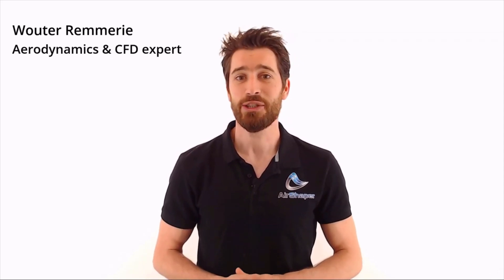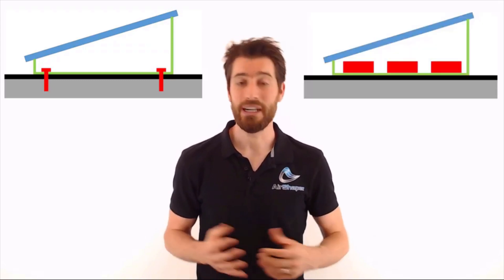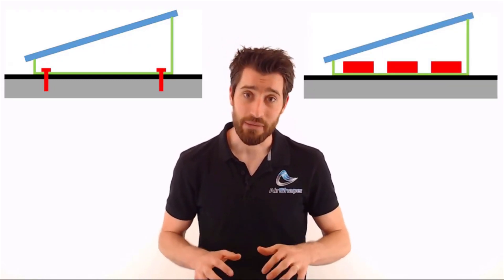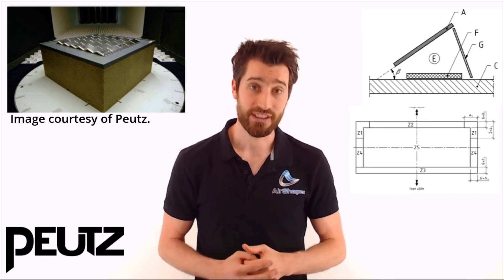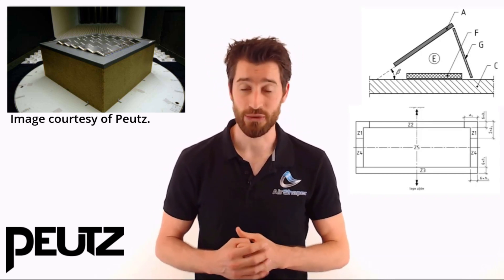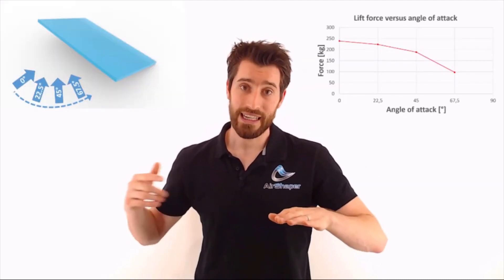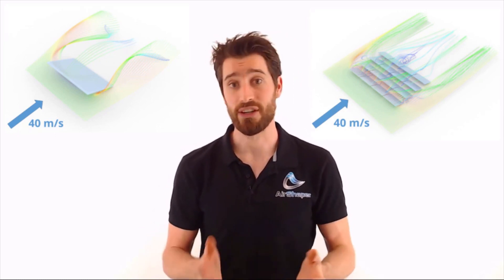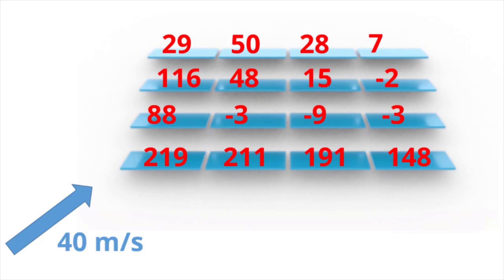Renewable Energy - Solar Panels Can... Fly?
Let’s focus on these flat roof systems.
Penetrating the waterproof coverage for anchoring purposes isn’t always an option, many operators just put ballast of weight on the mounting system to keep things down. That avoids a possible leakage problem but adds a new one: extra weight.

A decade ago, when no norms were available yet to determine the right amount of ballast to keep the panels down, some applied more safety than others. And with the financial crisis in full force back then, there was yet another incentive to get the total weight below the capacity limit of the roof to get projects approved and profitable. So sadly, some panels flew away.

Nowadays though, through extensive wind tunnel testing & simulations, norms have been formed and it’s clear & simple: follow the norm. Still, those norms allow for optimization, as they often take the aerodynamic behavior of the system into account. So prior to final wind tunnel testing & certification of a system, it makes a lot of sense to integrate aerodynamic simulations into the R&D phase to optimize the mounting systems.

To illustrate this, we’ve analyzed a single free-standing panel in an airflow of 40 m/s, a pretty decent storm. Under headwind, the vertical lift on the panel is around 240 kg, so the weight of the panel itself, around 20kg, is not nearly enough to keep it down.

This happens because the panel behaves like a wing with ground effect: the air hits the bottom of the panel, creating a high pressure pushing it upwards. At the top, the air separates as it jumps over the panel, creating a large suction effect again pulling the panel upwards. Even when the wind hits the panel under a large angle, the lift force can still be as high as 100kg.

If we look at the same panel receiving headwind, but now surrounded by neighbors in an array, the vertical lift force increases even further. Why? The free-standing panel had an escape route for the air on both sides. But when flanked by two neighboring panels, the only way for the air is up, increasing the pressure build up. The panels on the second, third and fourth-row feature much lower lift values, and sometimes even downforce. That is why very often the ballast for the outer panels of the array is much higher than the ballast for the inner ones.

Now if we rotate the entire array by 45°, we see some other interesting effects. As expected, the panel at the corner feels the highest vertical pull, but it’s lower than the headwind case. As we move away from the corner, the lift on the front row panels decreases significantly. Nevertheless, values are still very high and too much ballast would be needed to keep them down. So to reduce wind loading, plates are usually installed to prevent the air from entering underneath the panel, which reduces the high pressure build up at the bottom side.

We’ve added such a plate to the isolated panel. The air now hits this backplate, pushing the plate itself downwards as the air jumps up. The lift on the total system has been reduced drastically for all angles and even features downforce at some angles. The solar panel itself, however, can still feel the suction effect in the wake of the plate.

To counter that, there are some innovative systems that feature an intended opening at the top of the backplate. The suction effect, which is the largest just at the top of the backplate, will now draw air from underneath the panel. This helps to both reduce the pressure below the panel and to reduce the suction effect at the top. The effect on the vertical forces is quite clear!

Studying the behavior of a system in clean airflow is just the beginning though. In real life, complex wind flow patterns around the building itself, influenced by the surrounding terrain and featuring wind guests, add multiple layers of complexity to the problem. So complementing simulations with wind tunnel testing and adding the right safety factors is key to keep your panels from flying.

Wind tunnel image courtesy of Peutz